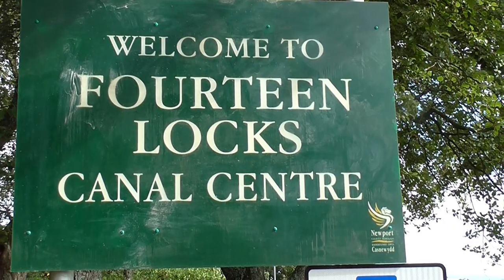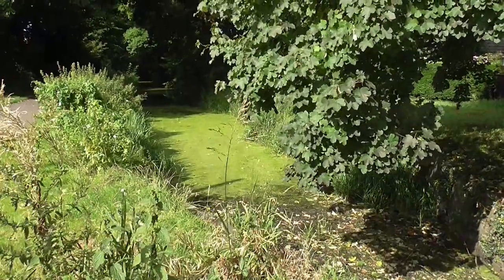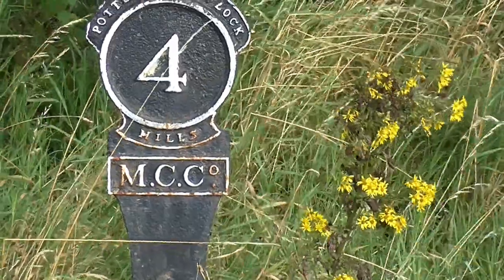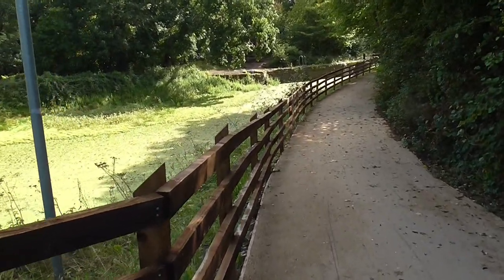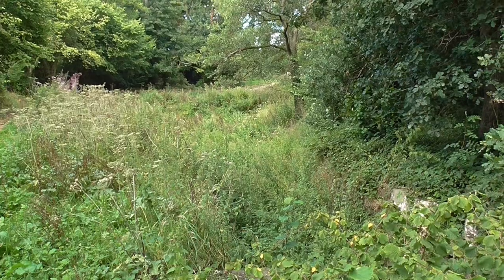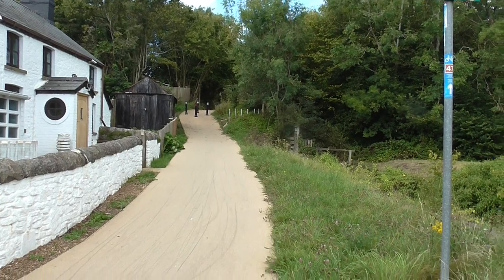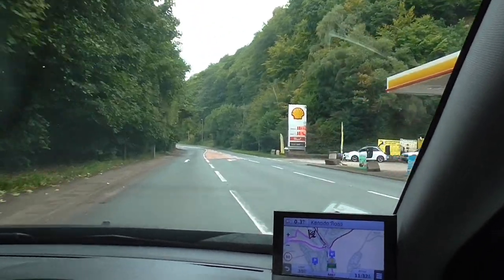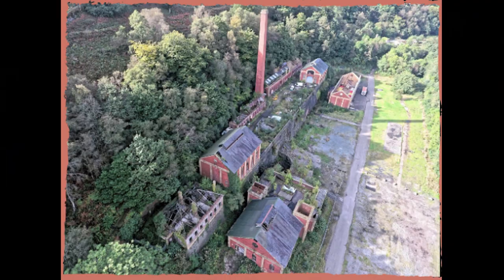The Canal with No Boats - 14 Locks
A look at a short section of canal which is gradually being restored.  In this section there are 14 locks lowering the boats 167 feet in about 1 km.